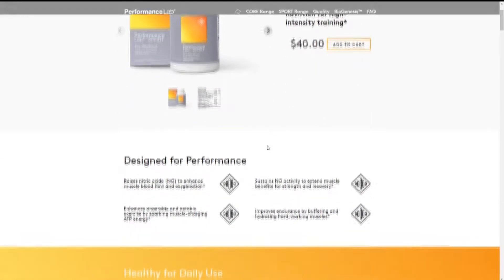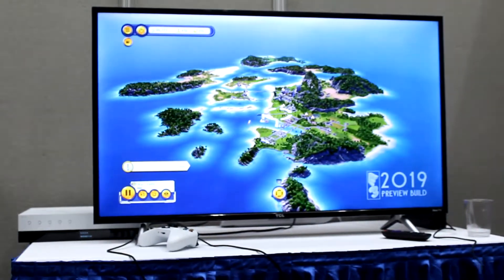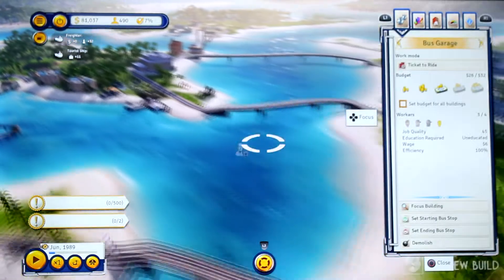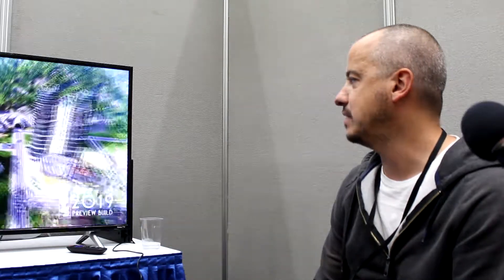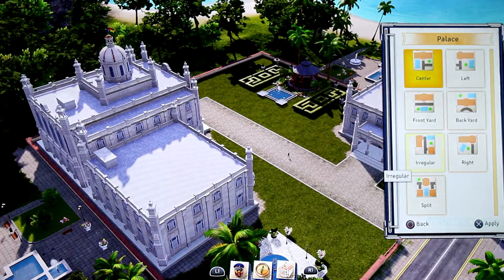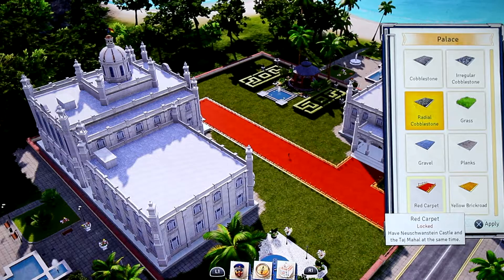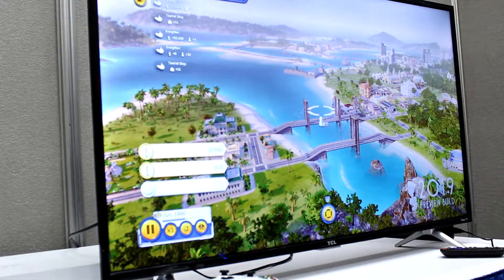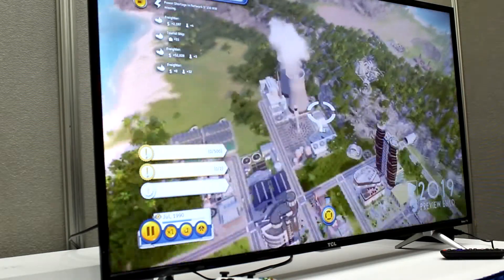Culture of Gaming Tropico 6 Interview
Culture of Gaming got the chance to sit down with Kalypso Media and discuss the new Tropico 6 that is set to launch this year. We were lucky enough to go hands-on with the game and demo some of the features.

Make sure to check out Cultureofgaming.com for more coverage on E3 2019.

For Full E3 event coverage, check out our for daily news, interviews, videos and more.

You can check out our Community Discord server for E3 discussions, predictions, live videos and more,

Check out our Instagram for on the floor E3 content as well as live vlogs and more while we are at E3. @cultureofgaming

Check out their range of healthy and all natural nutropics that help with energy recuperation, focus, and more, right here! any articles you do for e3. please include this in itFor Full E3 event coverage, check out our for daily news, interviews, videos and more.

Check out their range of healthy and all natural nootropics that help with energy recuperation, focus, and more, right here!   any articles you do for e3. please include this in it.